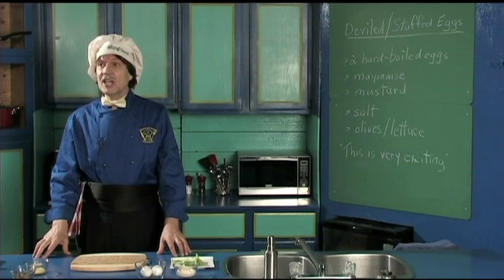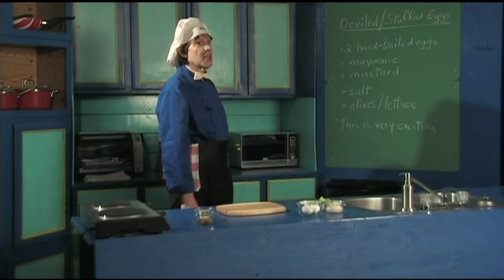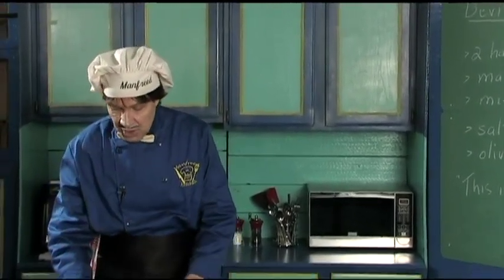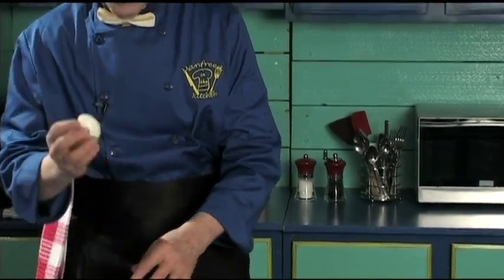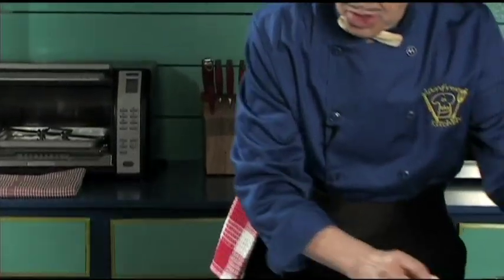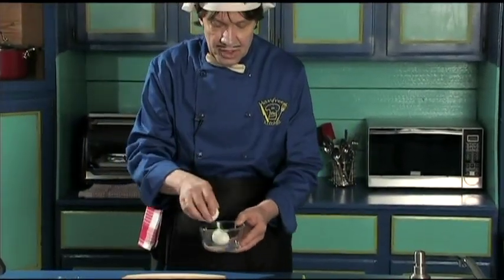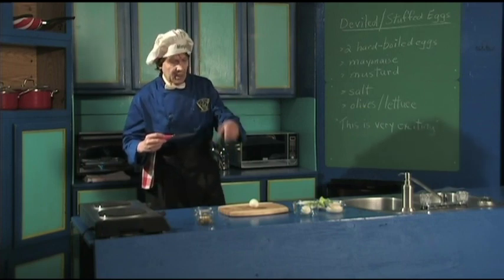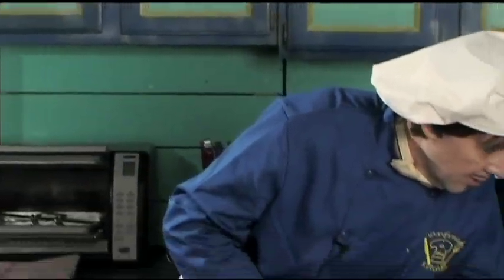Deviled Eggs - delicious, nutritious, easy to make Deviled Eggs recipe, healthy homemade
Manfreed demonstrates how to make delicious, nutritious homemade deviled eggs.  You kids, beginning cooks and new cooks can make this quick, easy to make deviled eggs recipe.  Your family, friends and relatives will ask for these tasty Deviled Egg appetizer and snack.  Please enjoy more delicious, nutritious easy to make appetizers and snacks